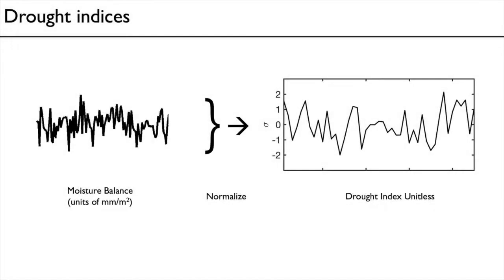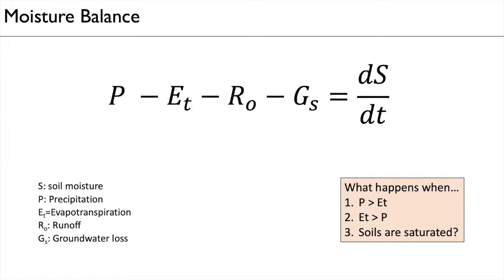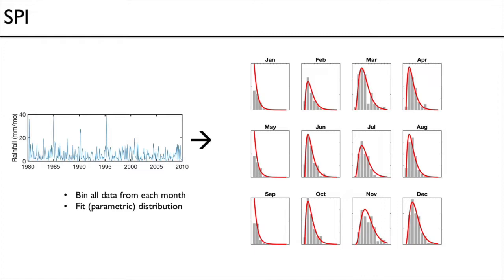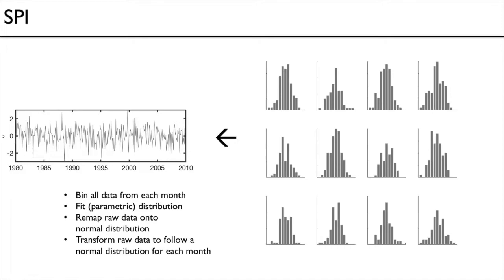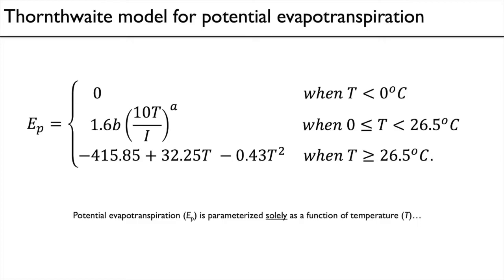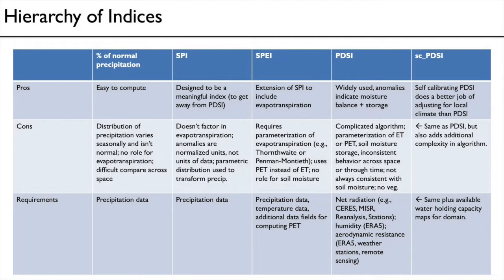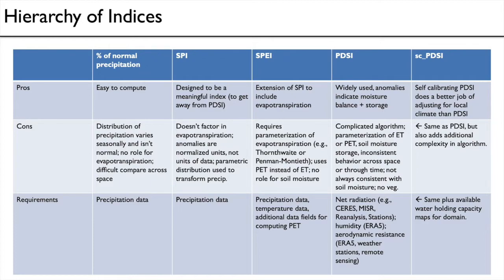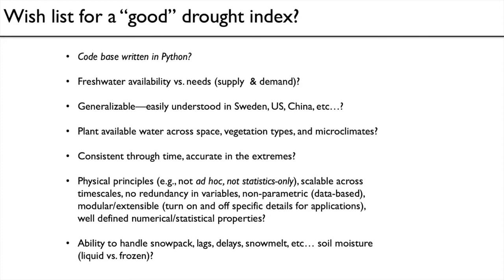Lecture 2 (Drought Indices) – MISU Drought Seminar Series – Drought Research in a Changing Climate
Lecture 2 takes a deeper look at some of the most widely used drought indices (e.g., indicators of relative surface moisture anomalies) including the PDSI, SPI, and SPEI. Characteristics of any generalized drought indicator are also discussed.